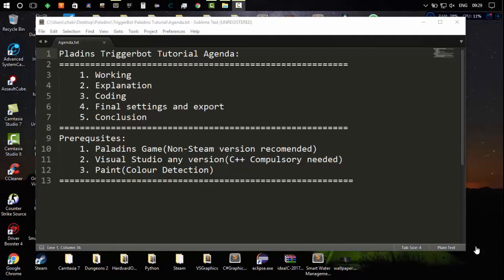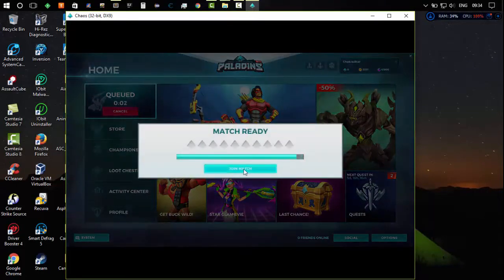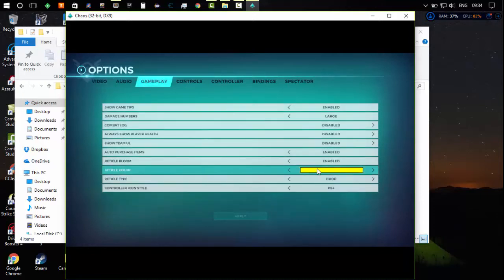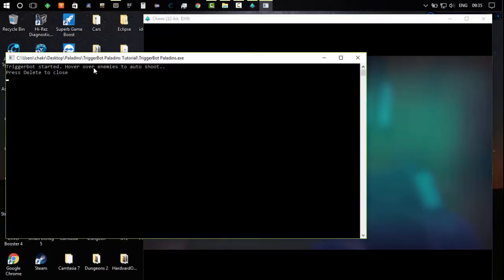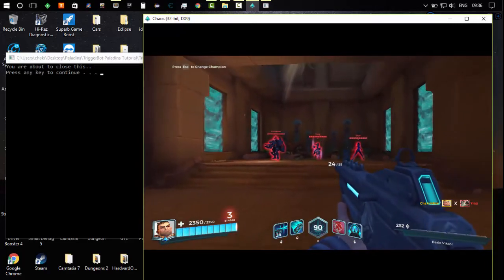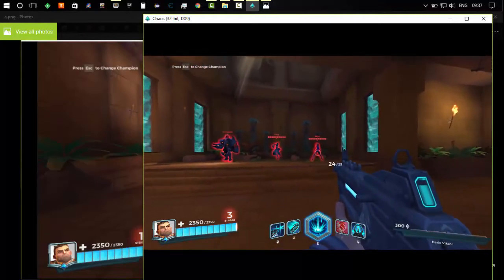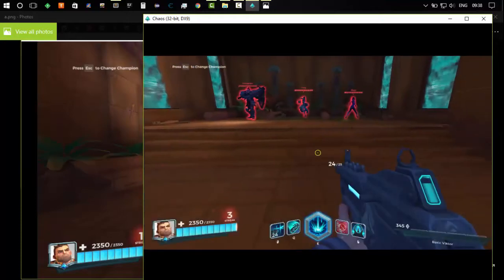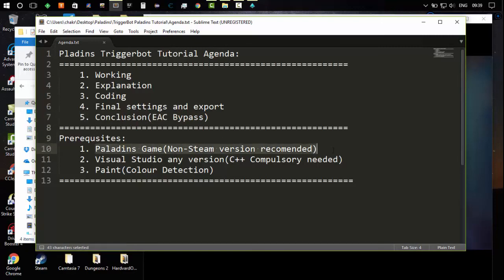How to make a Trigger bot for Paladins Part - 1 [ANY GAME]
Please do comment your doubts and views about this video